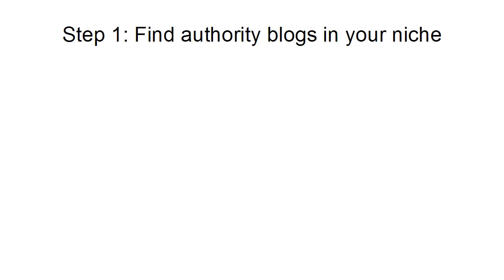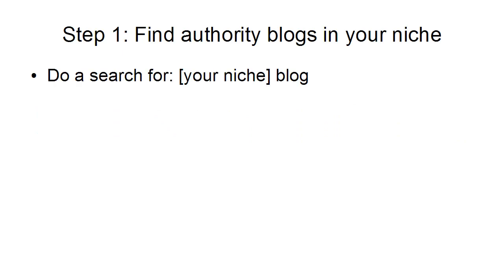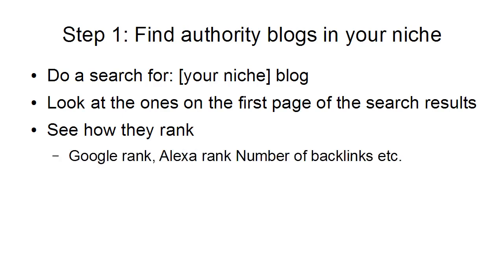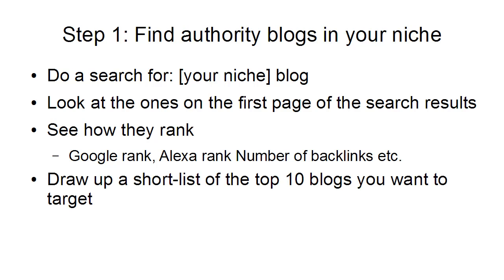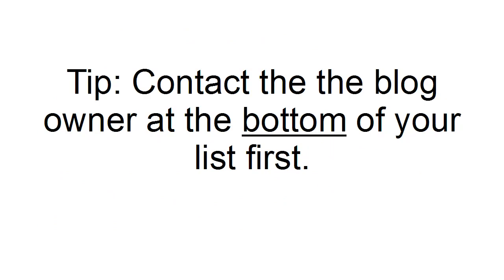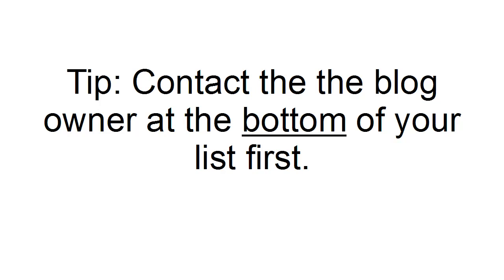ZeroCostTrafficTacticsGld 3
video03.mp4